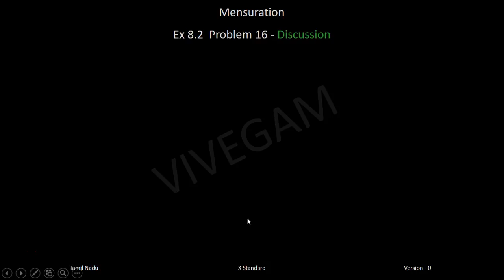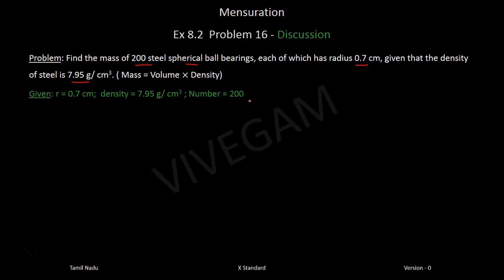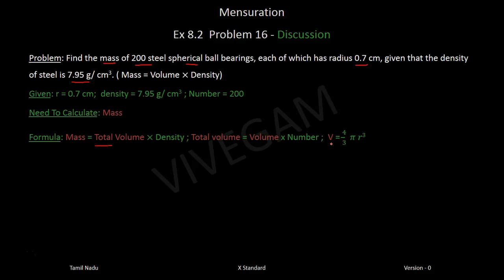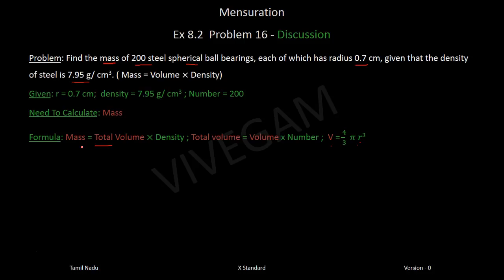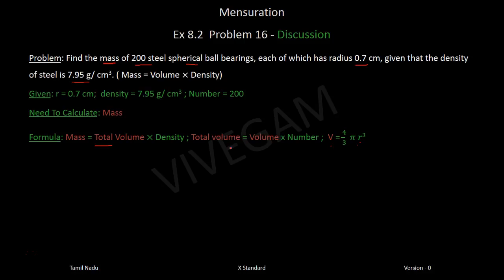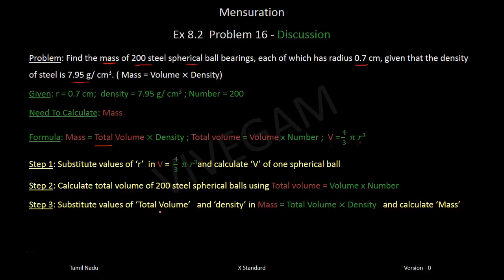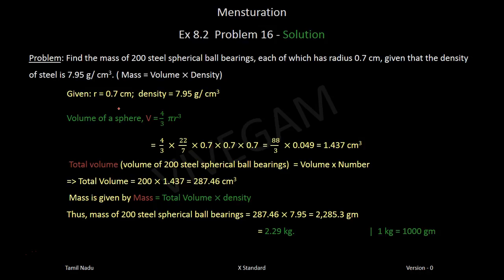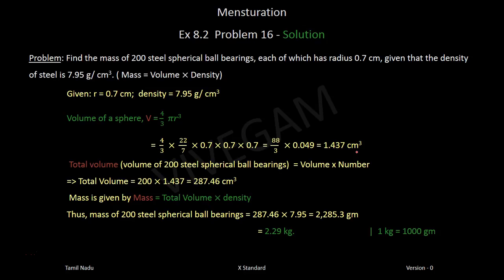8 2 16